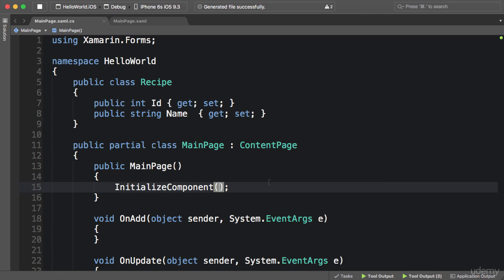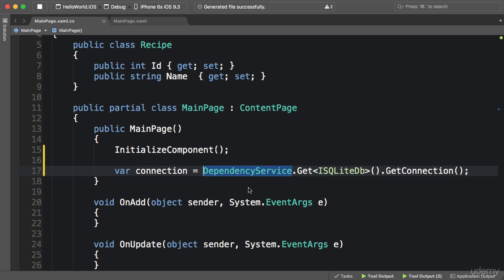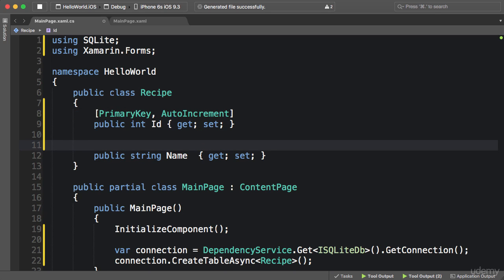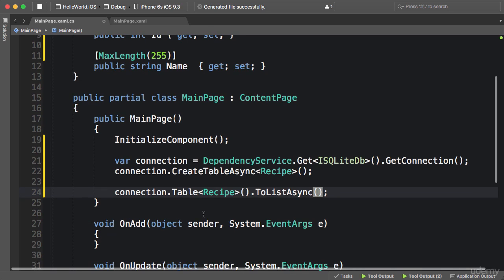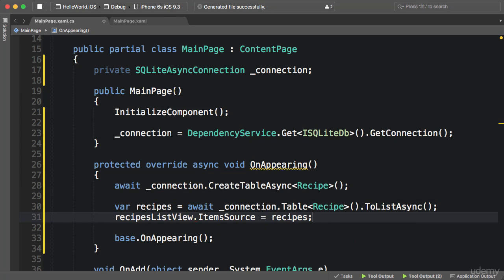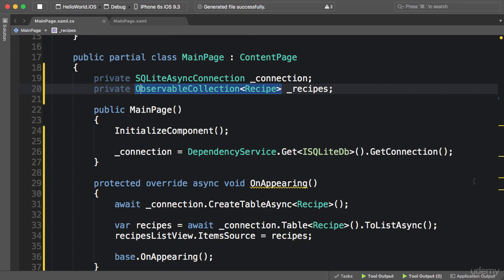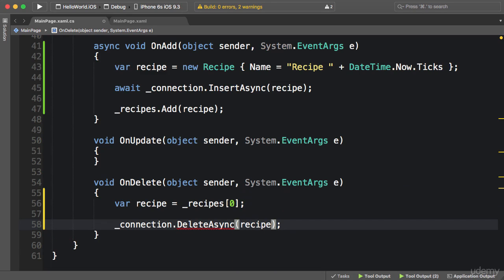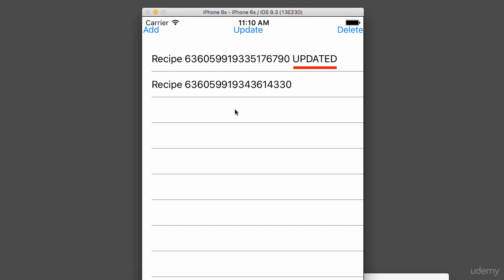089 Using SQLite Downloadly ir